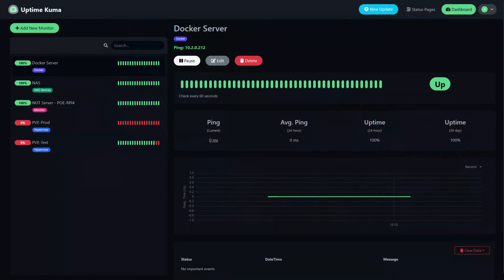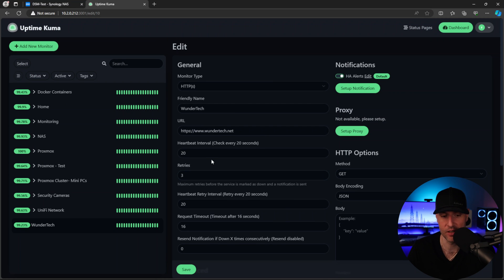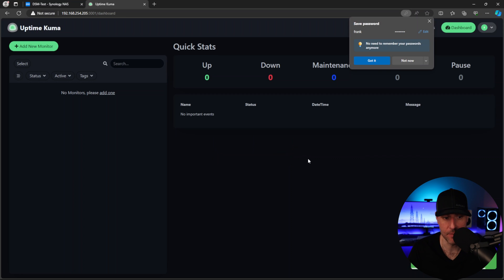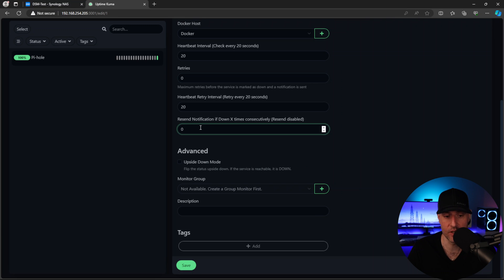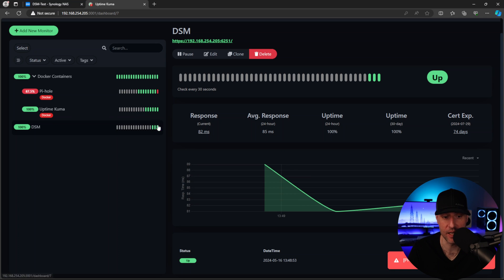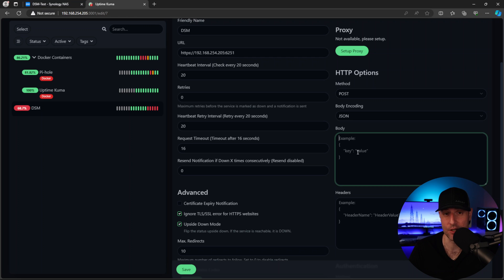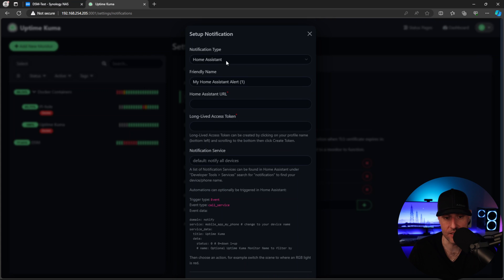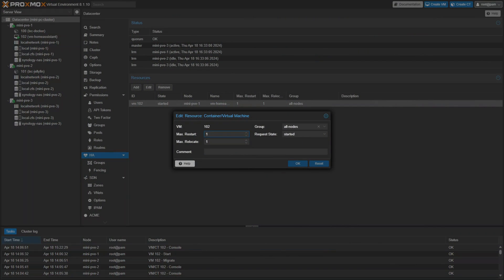How to Set Up Uptime Kuma to Monitor your Network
Uptime Kuma can be configured in Docker to monitor and notify you if any of your Docker containers, services, devices, and more go offline.

0:00 Intro
0:27 How I Use Uptime Kuma
2:38 How to Set Up Uptime Kuma
3:50 Grouping Monitors
4:21 Configuring Monitors (Docker, HTTP, DNS, Ping, etc)
9:44 Configuring Notifications for Monitored Devices/Services
12:37 Final Thoughts